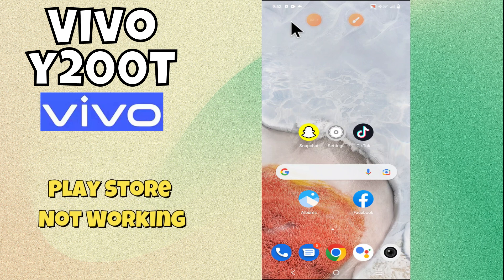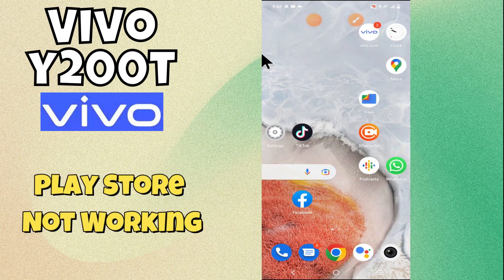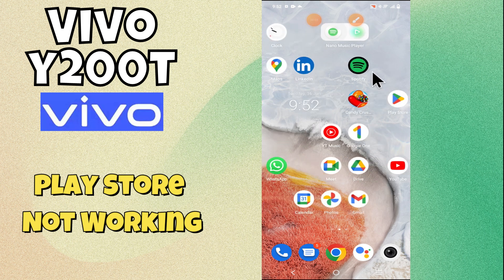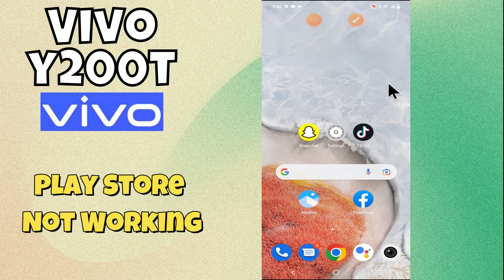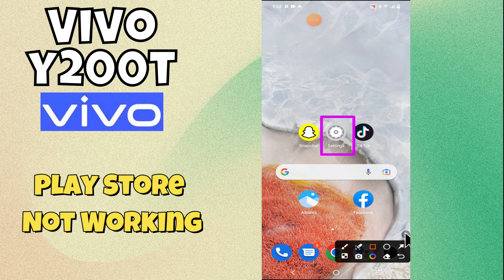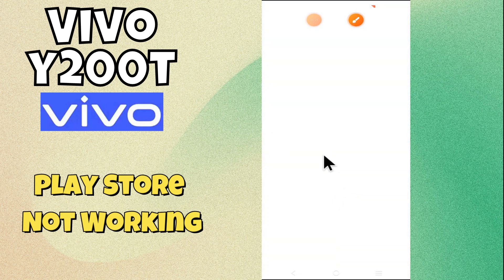Playstore Not Working Vivo Y200T | Solution of play store issue | Playstore problem solved (V2353DA)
in this video you will learn Playstore Not Working Vivo Y200T | Solution of play store issue | Playstore problem solved (V2353DA)